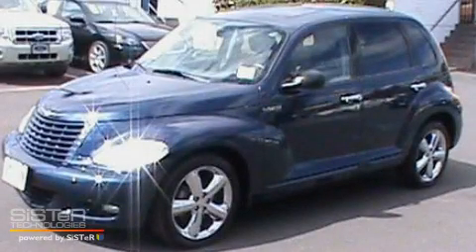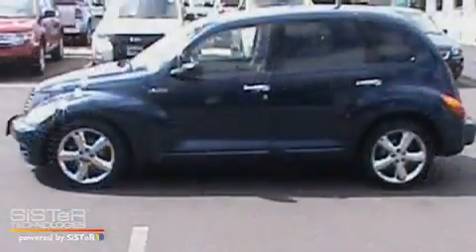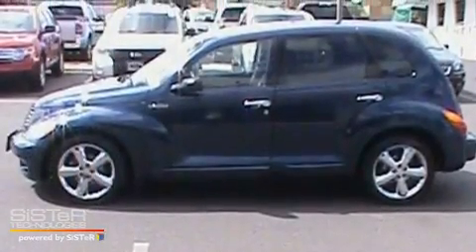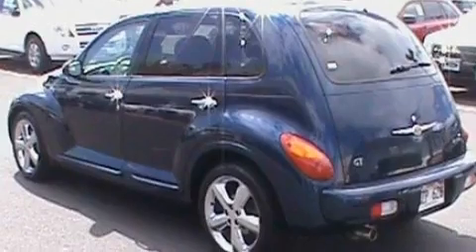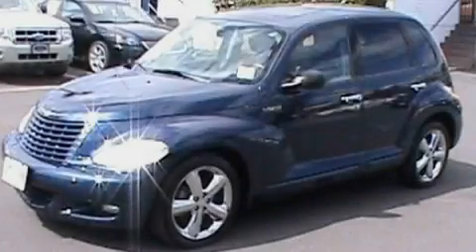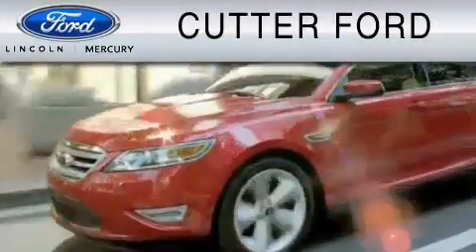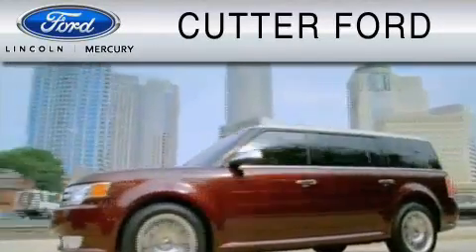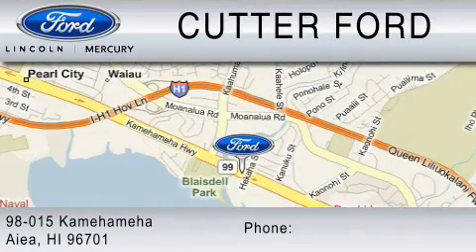2003 CHRYSLER PT CRUISER Ewa Beach HI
Year: 2003
Make: CHRYSLER
Model: PT CRUISER
Engine: 2.4L I4
Trans.: AUTO
Exterior: BLUE
Miles: 33,697

Cutter Ford
98-015 Kamehameha